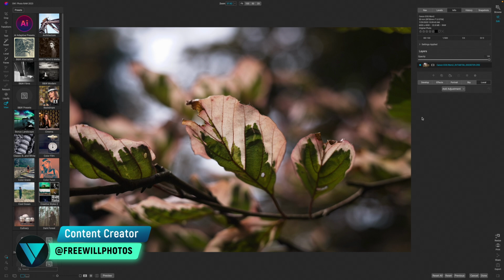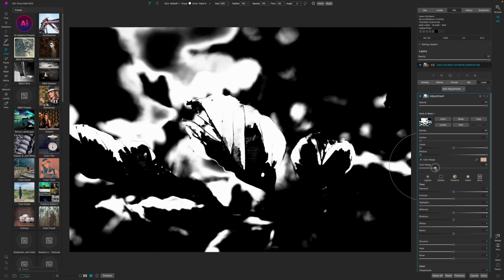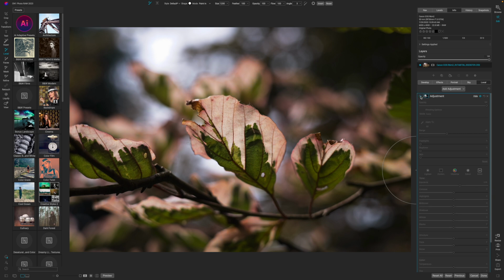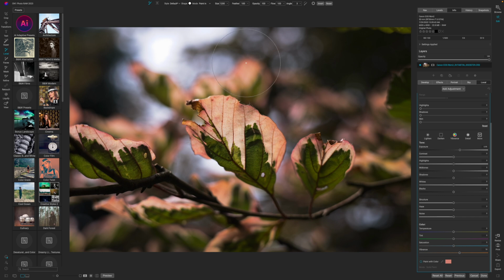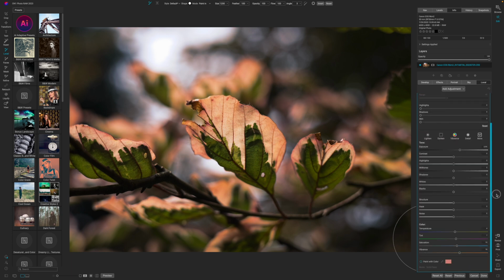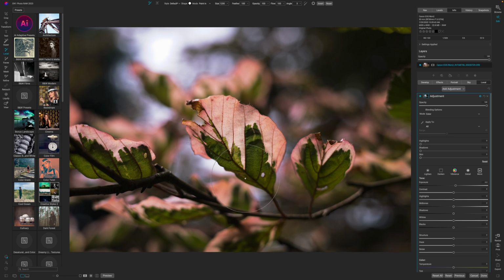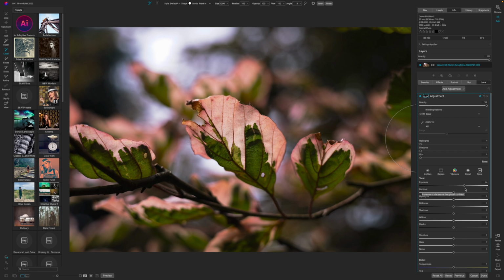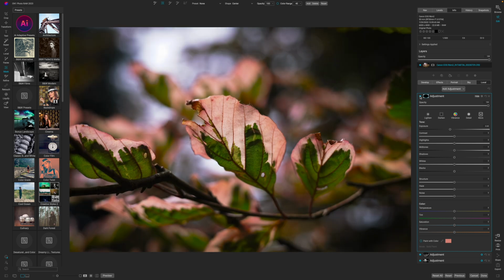This Simple Technique Will Make Your Colors Look Amazing!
I show how to enhance color in an image by using local adjustments and blend modes in ON1 Photo Raw.

*Camera Body’s*

*Lens*

*Accessories*

*Computer*